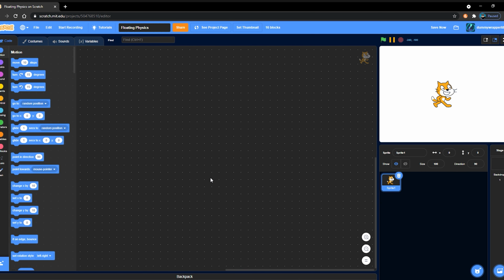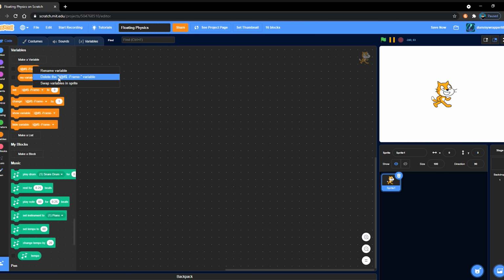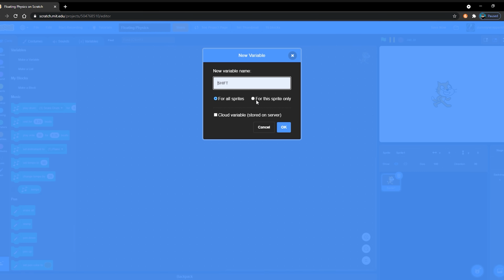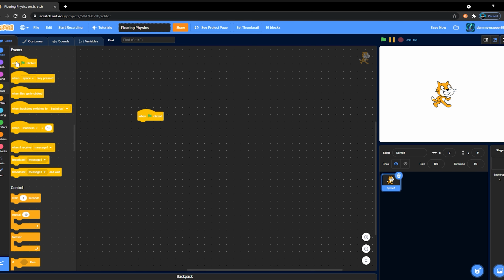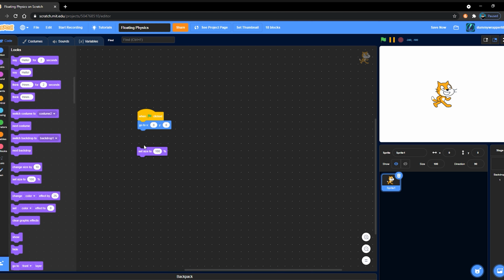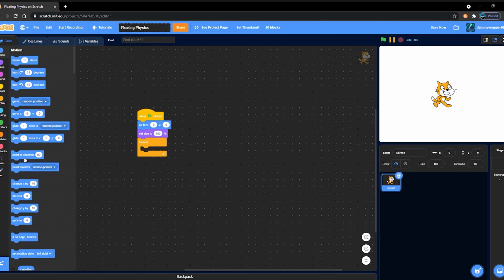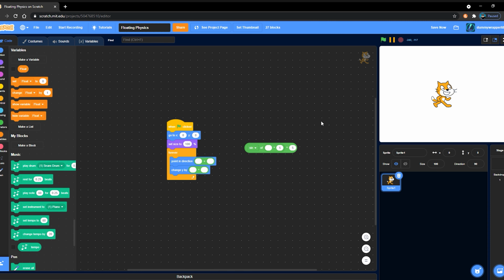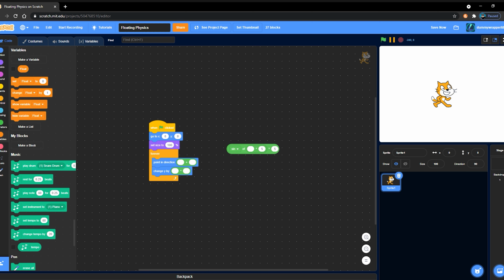How to Make Floating Physics in Scratch || Scratch Tutorial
Hello everyone, welcome to my first scratch tutorial, I would love if you would join my game am I am hosting on scratch, pls follow me to, PROFILE GAME JAM

Song(s) used in intro and ending screen-
(inportant):I have made my intro and ending 100% by myself and those are the only things I use the song in.